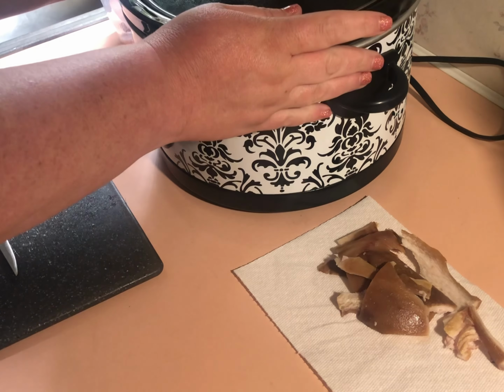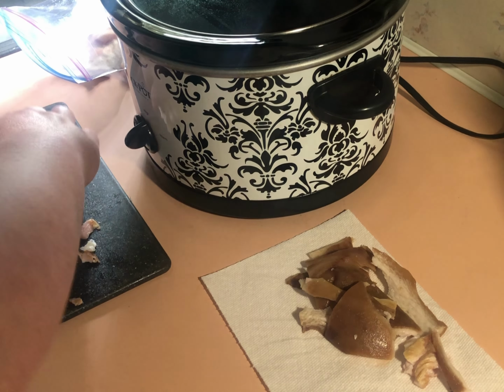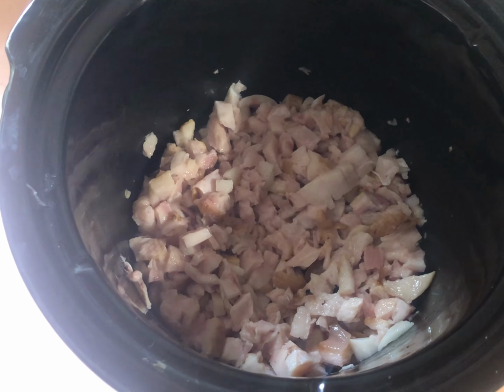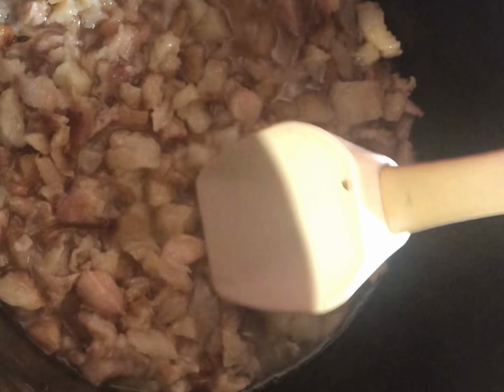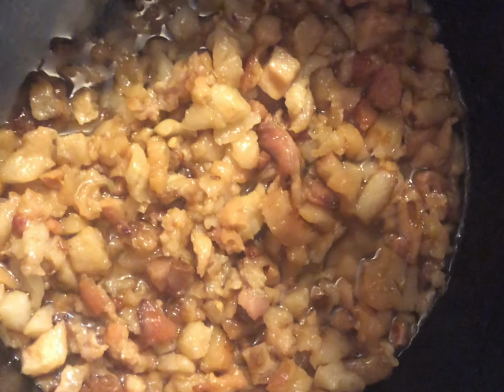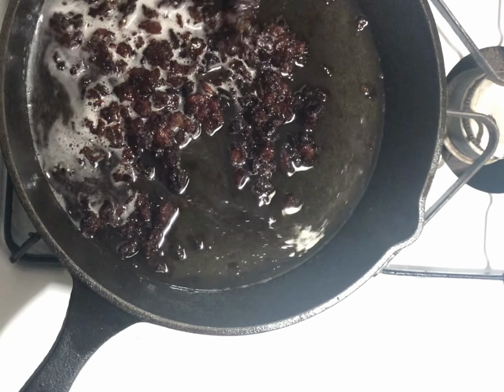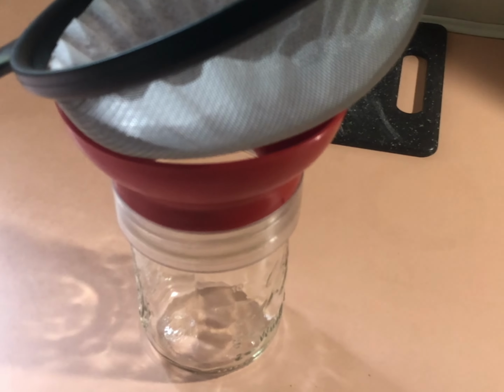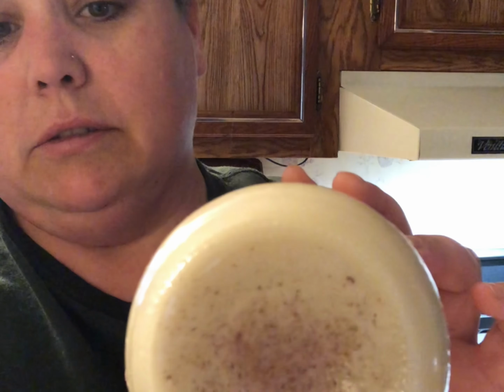Making Lard From Ham Fat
My first time making lard and using fat off of a ham to make it.